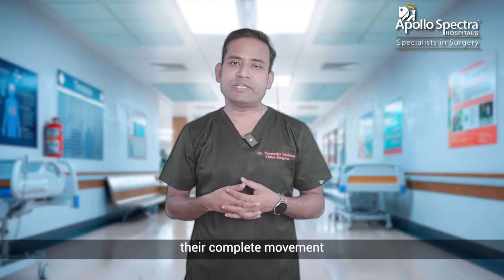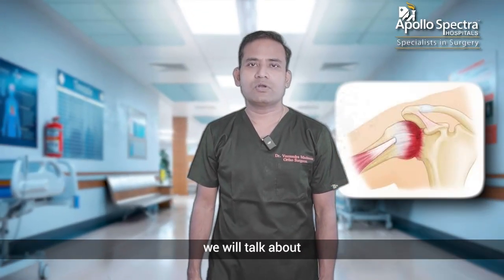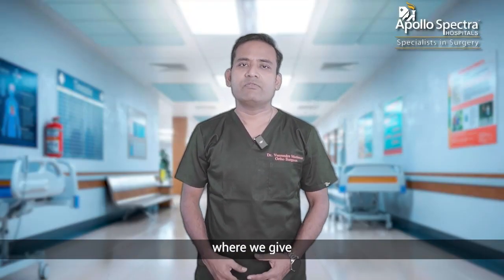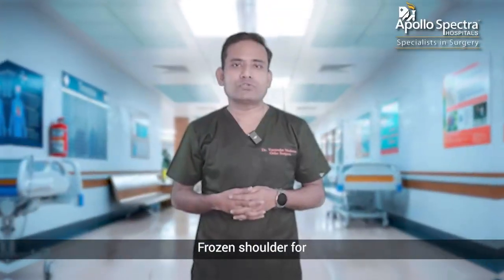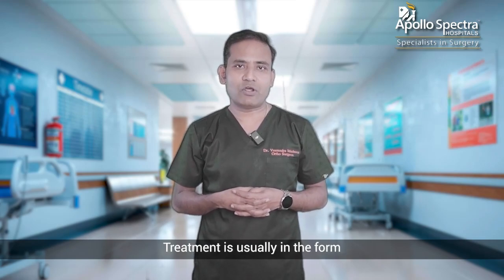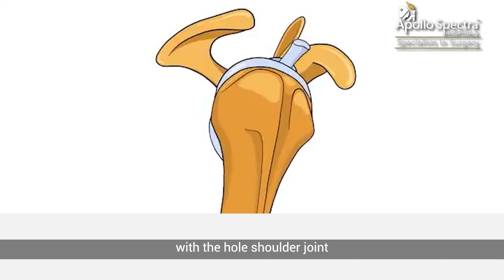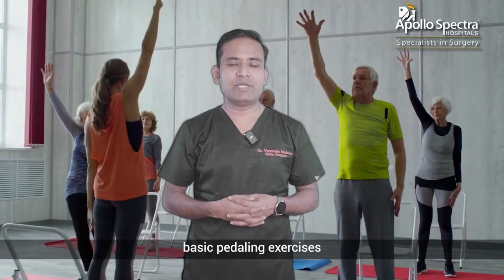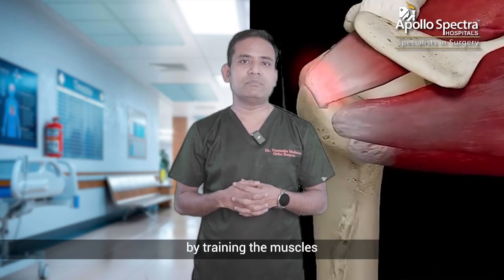Understanding Frozen Shoulder: Expert Medical Insights by Dr. Veerendra Mudnoor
Frozen shoulder, or adhesive capsulitis, is a condition causing pain and stiffness in the shoulder joint, limiting movement. In this video, Dr. Veerendra Mudnoor explains its causes, symptoms, stages, and treatment options, including physiotherapy, medications, and surgical interventions. Learn how to manage and prevent frozen shoulder effectively. Watch now for expert insights!